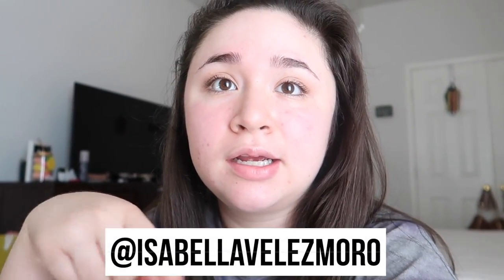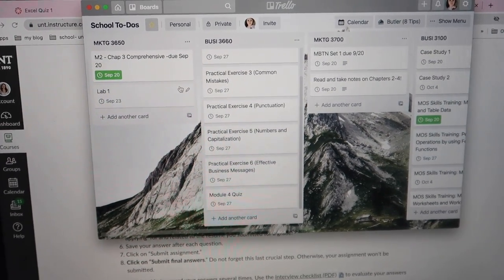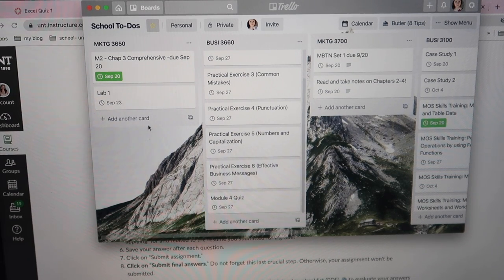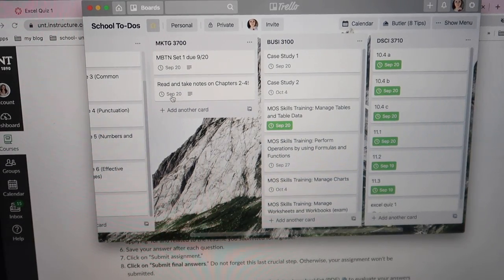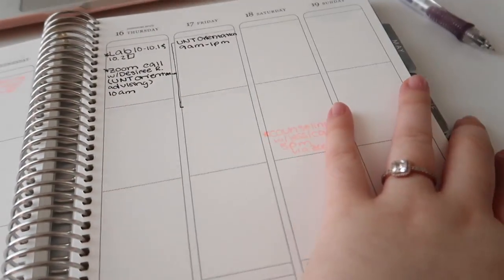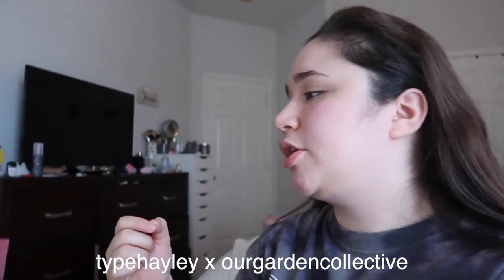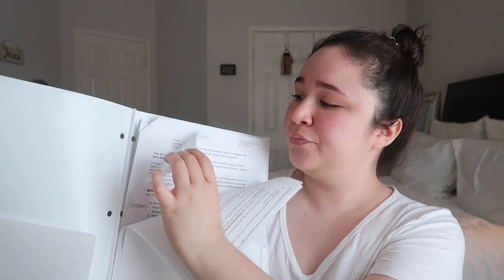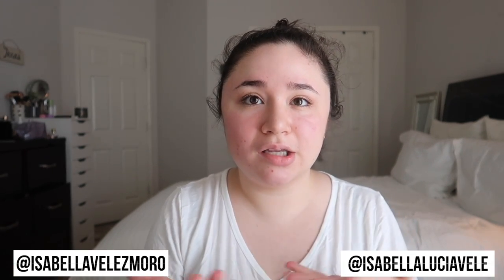How I Stay Organized in College 2020! // Tips for Staying Organized for Online School!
Hey y'all! Today i will be sharing How I Stay Organized in College with you guys! This is a unique situation since we are in a pandemic but this is still pretty much how I would stay organized. I use notebooks, folders, my Erin Condren Life Planner, Trello, Canvas and my calendar apps (iCal and Google Calendar) to help me stay on track! I hope you like my tips and methods for online school and I hope you enjoy this video! Lets stay organized in college!

love,
bella

✰FAQ:
how old are you?
23

texas

where do I go to school?
the university of north texas

what am i majoring in?
marketing